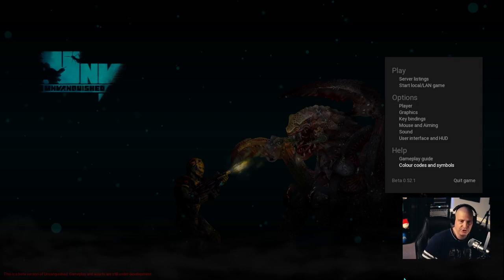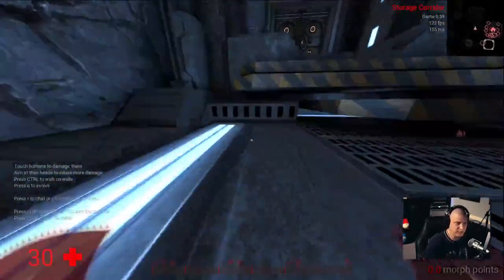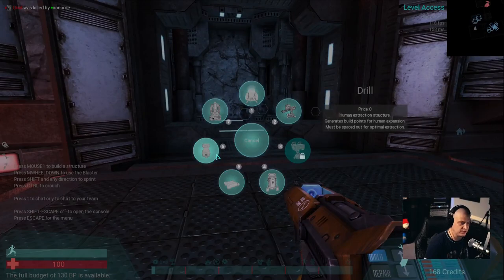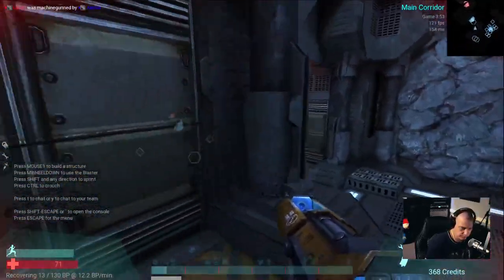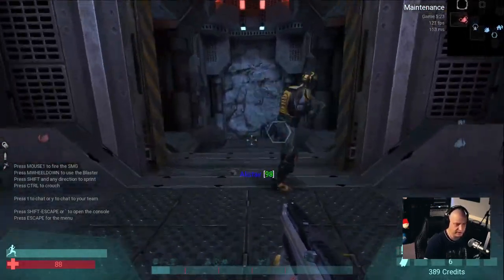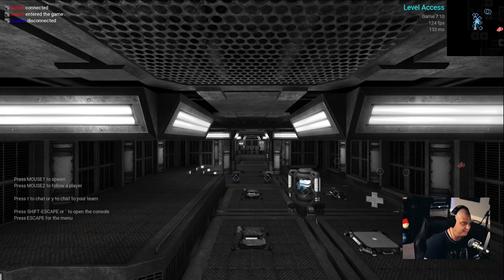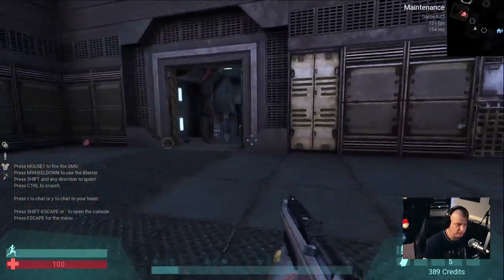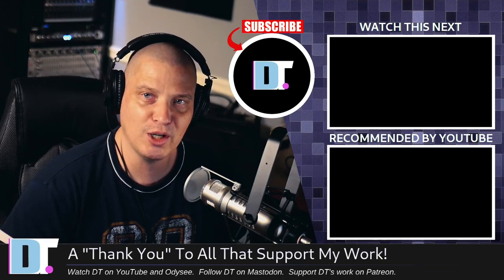Unvanquished Pits Aliens Against Humans In Fast-Paced Shooter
Unvanquished is a free, open-source first-person strategy game shooter.  It is cross-platform, available on Windows, Mac and Linux.  The game pits technologically advanced human soldiers against hordes of highly adaptable aliens. You can join either the Alien team or the Human team.

💰 Bitcoin: 1Mp6ebz5bNcjNFW7XWHVht36SkiLoxPKoX
🐶 Dogecoin: D5fpRD1JRoBFPDXSBocRTp8W9uKzfwLFAu
📕 LBC: bMfA2c3zmcLxPCpyPcrykLvMhZ7A5mQuhJ